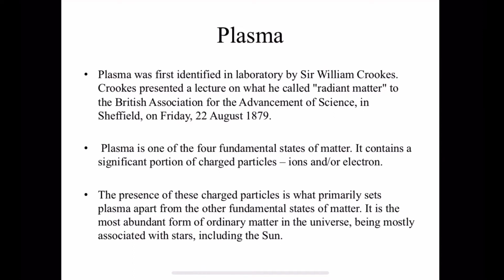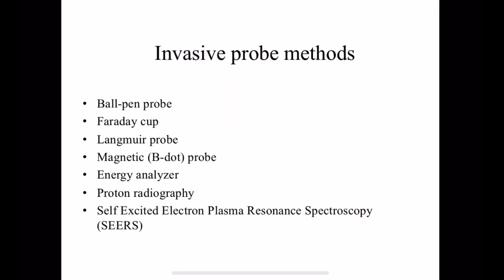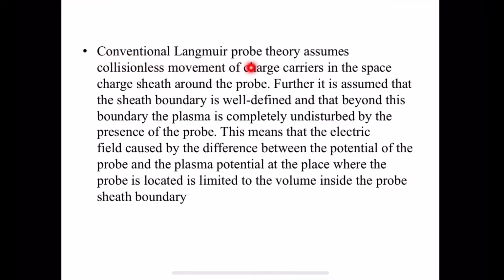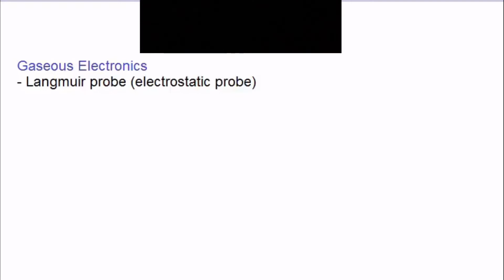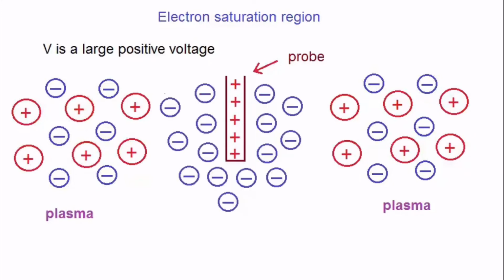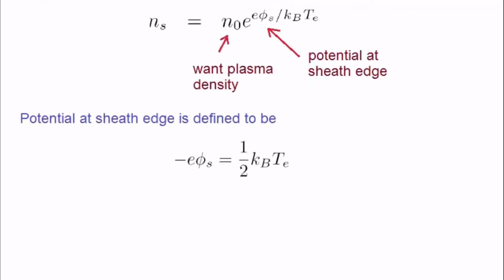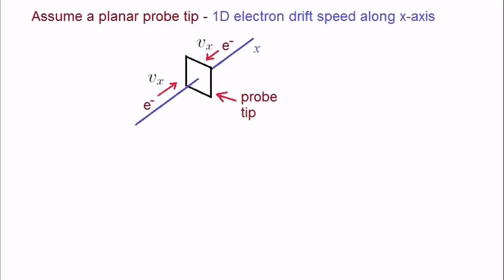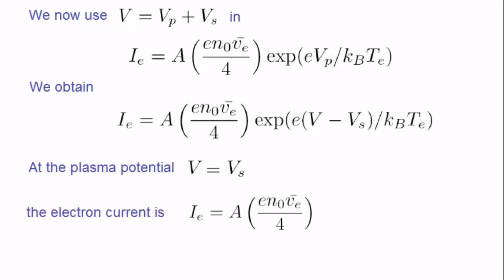Plasma Diagnostics Using Langmuir Method|21NS0-162